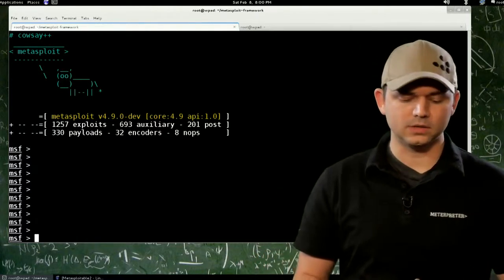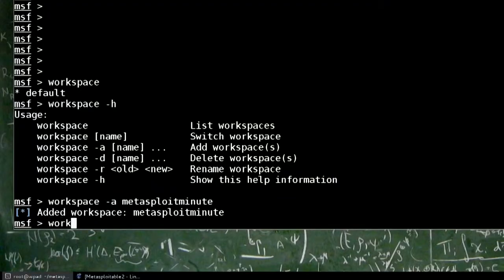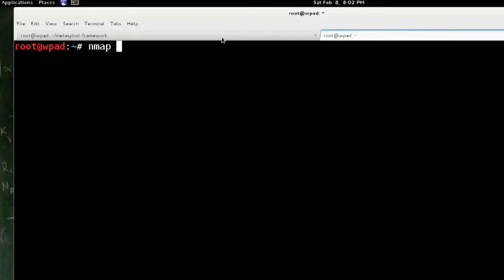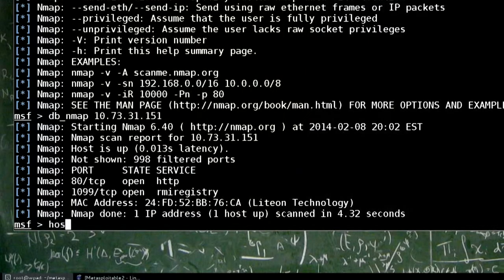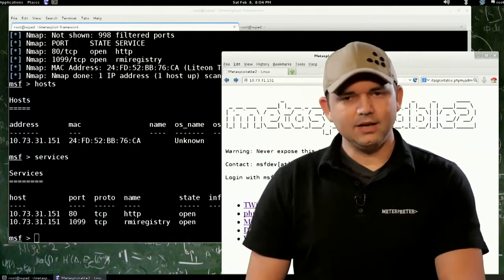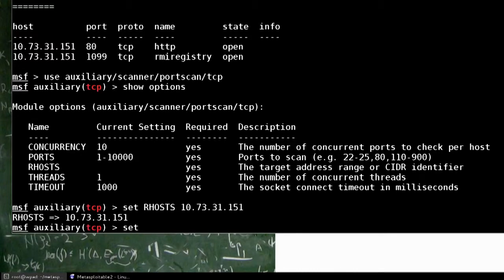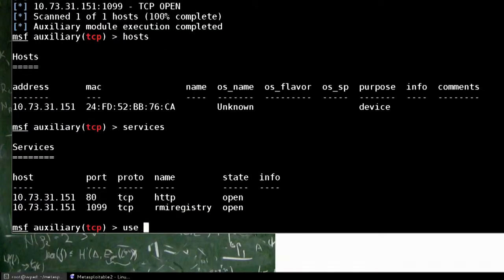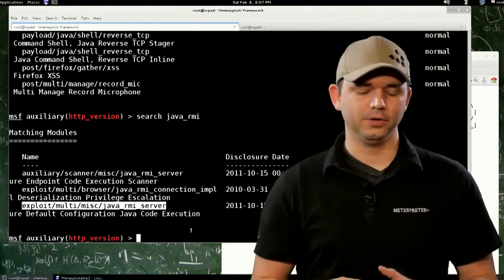Discovering And Enumerating Targets